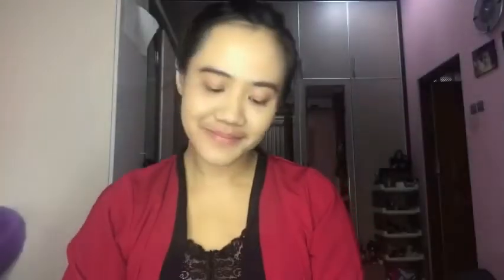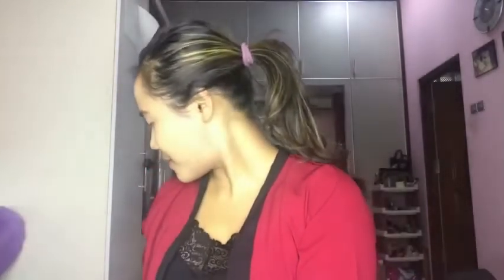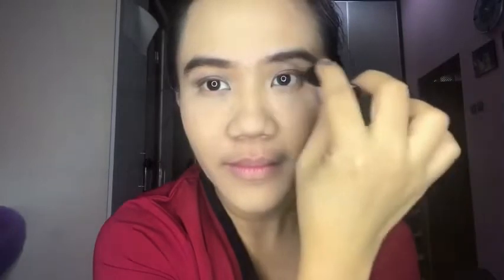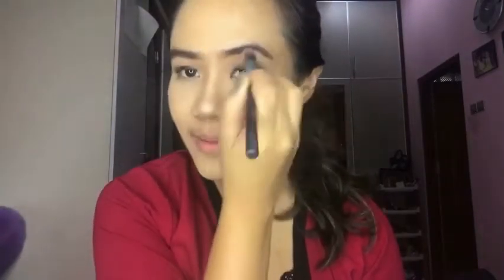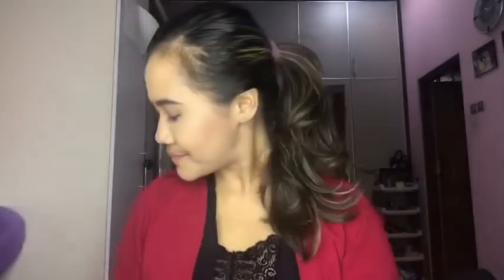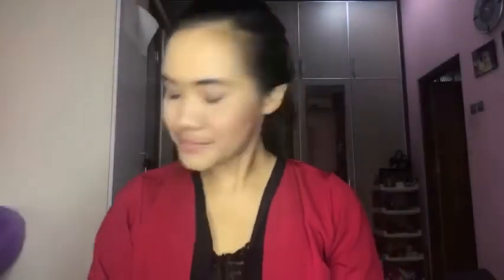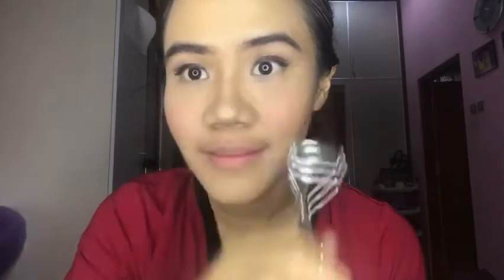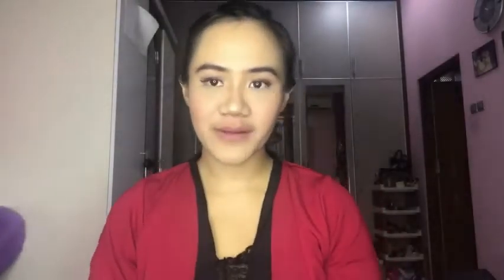[TUTORIAL] DAILY MAKE UP 10 MINUTES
The life as a working mom, I only have short time in the morning to prepare my make up routine. So this how I show you how I prepare my daily make up in 10 minutes in the morning. Hassle-free!

Products I used:
- Origins GinZing Energy Boosting Moisturizer
- MakeOver Corrective Base Make Up in Lavender
- Maybellne Fit Me Matte & Poreless Make Up in shade Soft Tan
- Benefit Bo-ing Airbrush Concealer shade no. 3
- Pond’s BB Magic Powder
- Sephora Collection Easy Smokey Eyestick in Misty Brown
- MakeUpForever Brow Liner 04
- MUFE Eyeliner in Black
- Tarte 24 Hr Amazonian Clay Bronzer in Hote Heiress
- TooFaced Love Light Highlighter in Ray of Light
- Hourglass Ambient Lighting Blush in Mood Exposure
- Clio Waterproof Mascara in Black
- Maybelline Matte Sensational in Nude Nuance